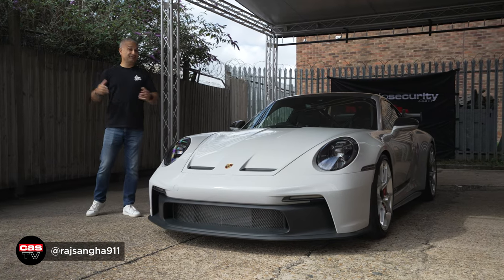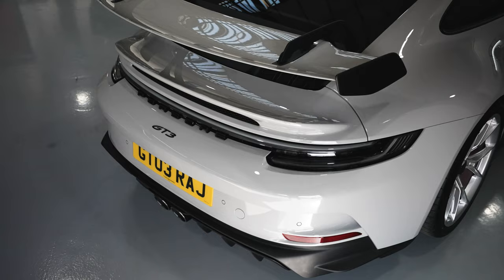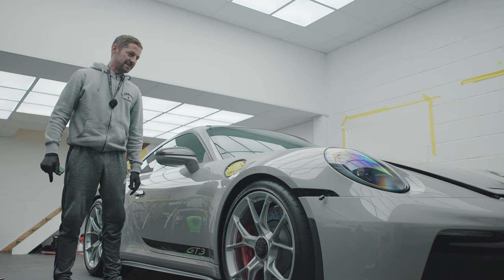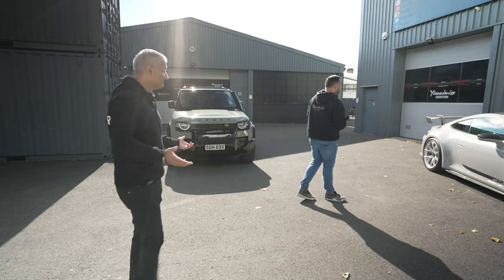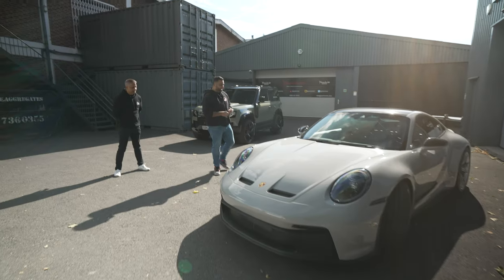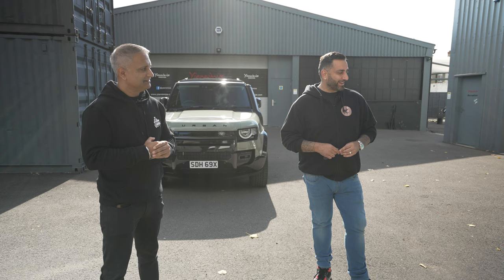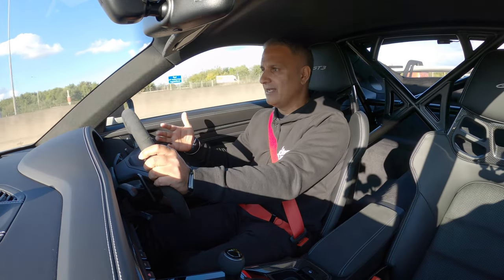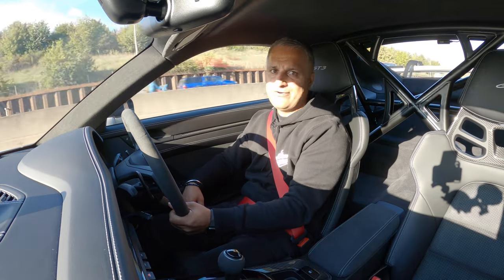Porsche 992 GT3 PPF at Yiannimize | Raj's Garage EP39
Raj's Porsche 992 GT3 can finally be enjoyed as intended. We secured the vehicle with Thinkware dash cams front and rear, then made our way over to @yiannimize for full PPF application.

Yiannimize:
@yiannimize on YouTube
@yiannimize on Instagram